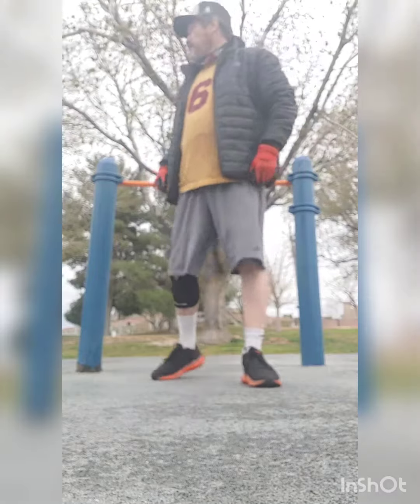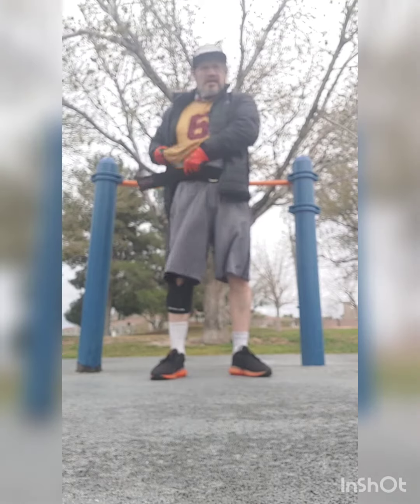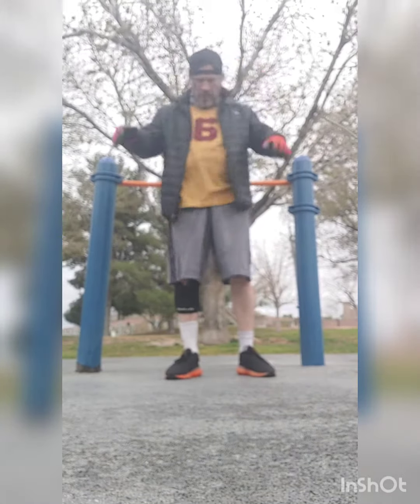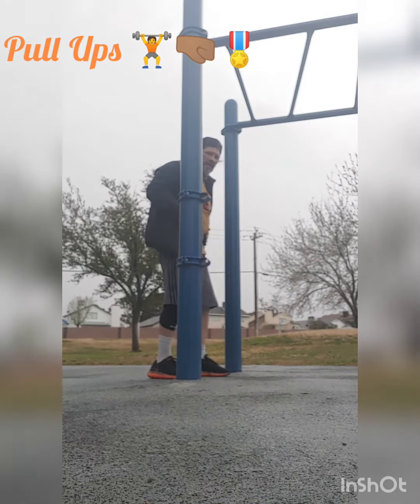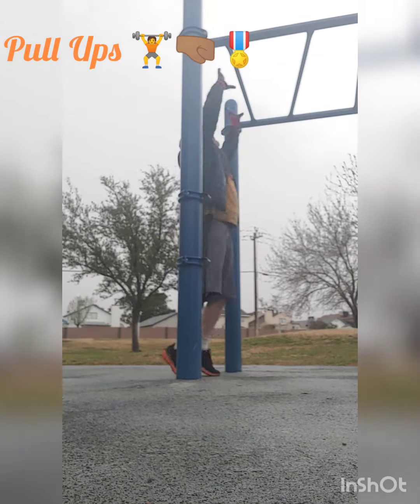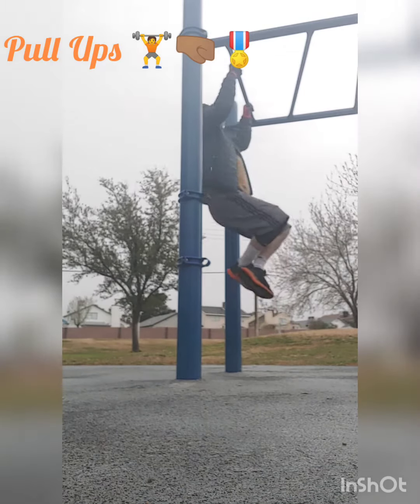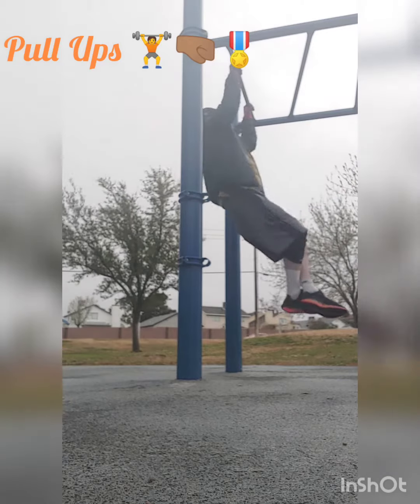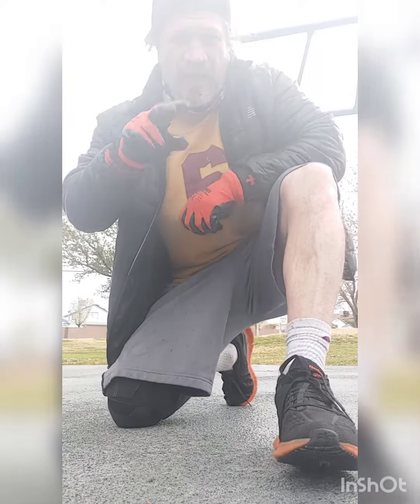2:14 ❤🔼Pyramid Stand Ups & Pull Ups Circuit Workout 2 of 2